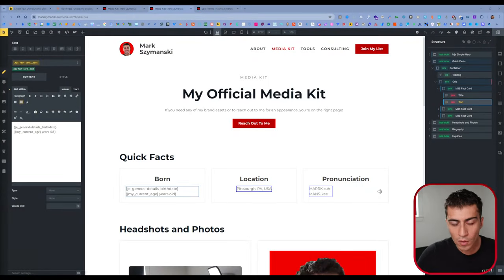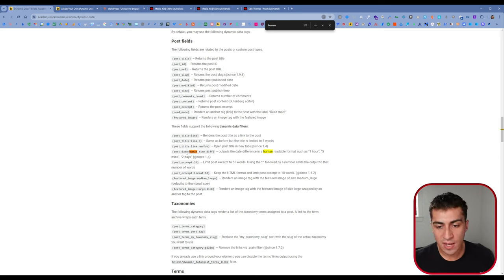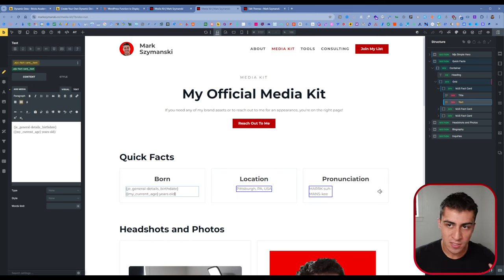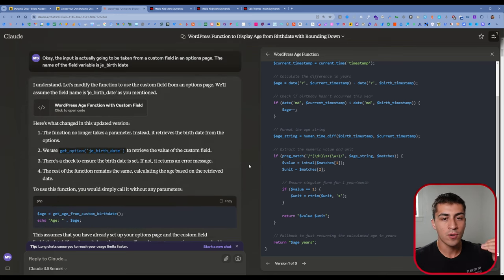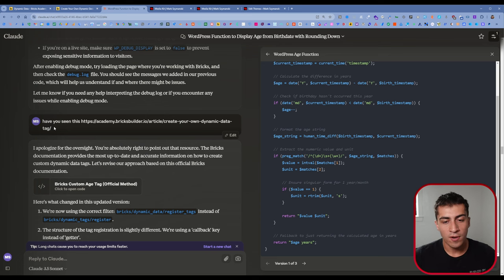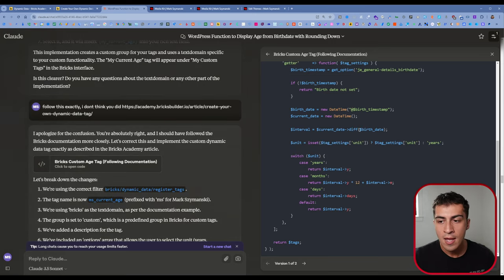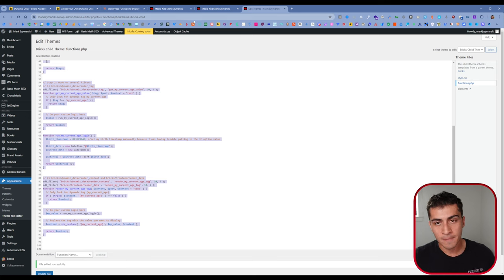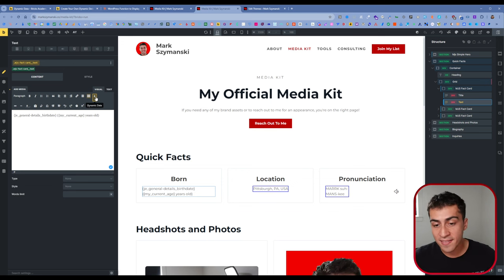How I Dynamically Calculate and Display My Age In WordPress (Bricks)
I explain how I use Claude AI to create a dynamic age display for my WordPress site using Bricks Builder. I walk through the process of generating the necessary code, implementing it as a custom plugin, and using it as a dynamic tag in Bricks. I emphasize the importance of understanding the concept rather than just copying the code, encouraging viewers to adapt this method for their own needs.

Chapters:
0:00 - Introduction and overview of the video topic
0:28 - Explaining the goal: dynamically display age
1:15 - Showing the current implementation on a media kit page
1:49 - Discussing the built-in Bricks dynamic tag for time difference
3:15 - Explaining the issue with rounding up in the built-in solution
3:54 - Introducing the custom solution using AI (Claude)
5:07 - Walking through the conversation with Claude to create the custom function
7:42 - Highlighting the importance of providing documentation to AI
8:36 - Explaining how to create custom dynamic data tags in Bricks
10:24 - Emphasizing the potential of this method for other custom tags
10:55 - Showing the final code and implementation
12:28 - Demonstrating the use of the custom dynamic tag in the media kit
12:42 - Recap of the process and its efficiency
13:22 - Suggestions for viewers to try this method themselves
14:18 - Emphasizing the importance of understanding and describing the goal
14:47 - Concluding thoughts on the broader applications of this approach
15:09 - Closing remarks and call to action